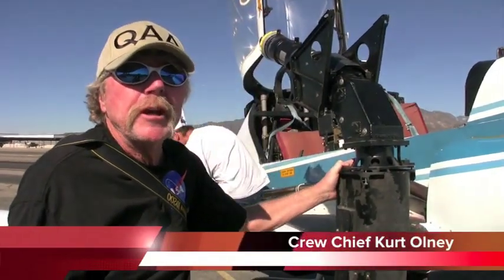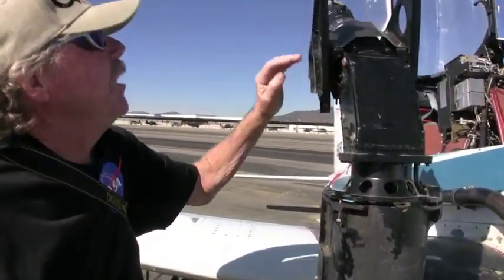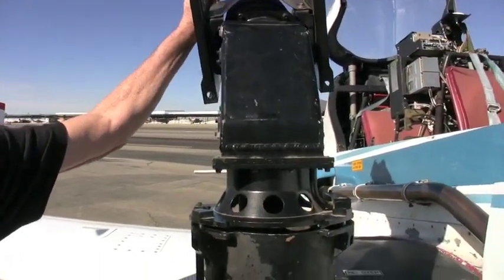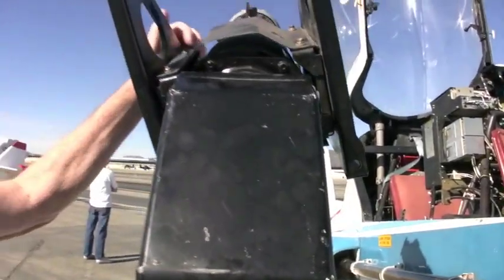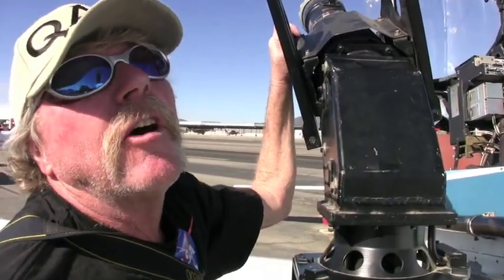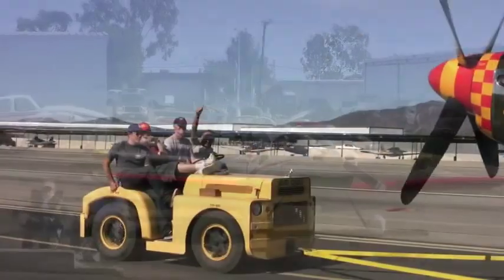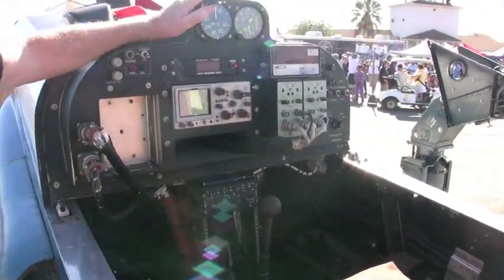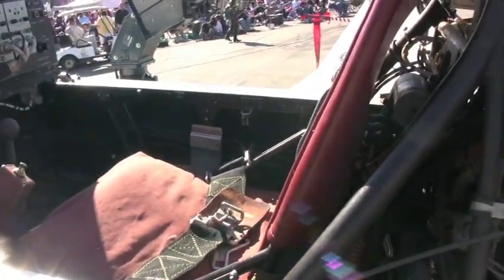YO-3A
NASA YO-3A at Cable Airport